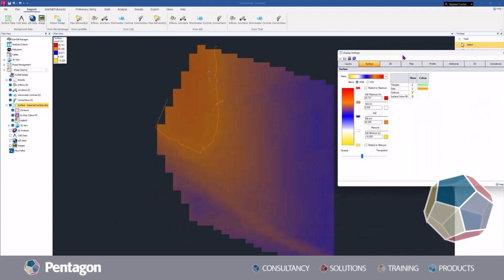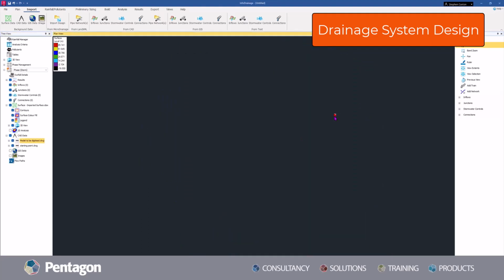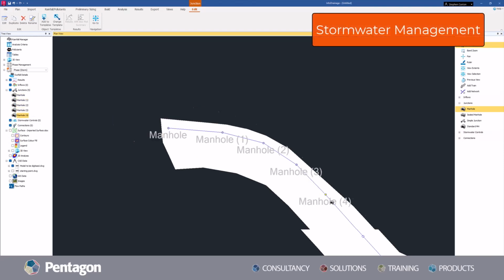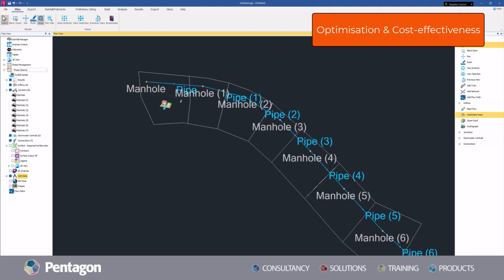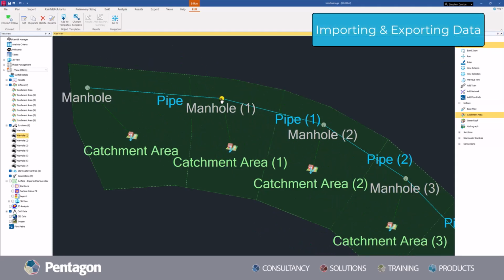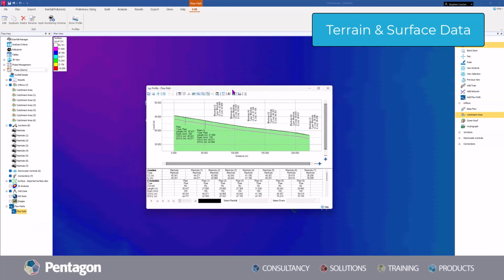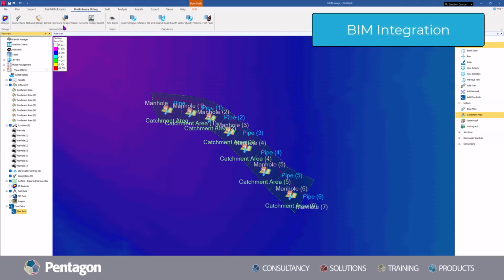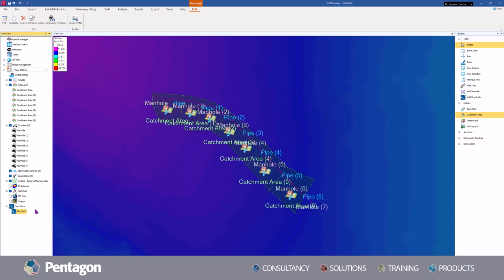Journey of a Civil Engineer - Episode 4: InfoDrainage - Drainage Analysis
Discover the captivating world of civil engineering in this four-part YouTube series. Join us as we embark on a journey that explores the latest technologies revolutionising civil engineering designs while uncovering our innovative services designed to boost efficiency and streamline workflows. From groundbreaking advancements to practical tips and tricks, this series is a must-watch for both aspiring and seasoned civil engineers!

Episode 4 explores InfoDrainage - the perfect software for civil engineers, landscape architects, consultants, or planners.

InfoDrainage enables you to design and audit drainage systems quickly and confidently, deliver sustainable, cost-effective and compliant designs, and accelerate BIM workflows!

This week we'll focus on how Pentagon can help you use InfoDrainage to:
-Design efficient and effective drainage systems for various projects.
 -Model and analyse the behaviour of surface water runoff.
 -Perform complex hydraulic calculations to determine flow rates, water levels, and pressure within the drainage network.
 -Help support the implementation of environmentally friendly and sustainable drainage solutions and much more!

Pentagon can also help your organisation with the compliance of regulations, optimisation & cost-effectiveness, and visualisation & reporting!

Tune in to unlock a wealth of knowledge and stay ahead in civil engineering.

Course 1: Civil Engineering in a 3D Model-Based Environment (3 days)
Course 2: InfraWorks - A Guide to Modeling, Analysing, and Visualising Infrastructure Design Concepts (3 days)

In the Ultimate Civil bundle, you will work with connected tools for conception, design, analysis, and optimisation to better meet design requirements and enhance client satisfaction.
This bundle is for civil engineers or anyone designing and developing infrastructure projects.
Attend online or join us in person at our fully furnished training facility- neither is a compromise on quality! Private and group training available.

Why Attend?
Our courses are Autodesk-approved, CPD-certified, and live instructor-led.
You can ditch the online tutorials and trust the leading Official Autodesk Training Partner to offer a
stress-free and supportive learning environment.

You'll also save money when you buy a bundle instead of individual courses!

Learn how to use intelligent, connected workflows to help improve the outcomes of your infrastructure projects. Use your new skills to create, evaluate and better communicate 3D site plan proposals for faster approvals, and greater insights earlier in the design process!
Work faster with greater accuracy using AEC tools optimised for a BIM environment.

At Pentagon, we provide access to the latest Autodesk Civil 3D and InfraWorks software. Our instructors are up to date with current industry standards, ensuring that you return to work armed with the latest knowledge and an official Autodesk certificate for every course within your bundle!

Visit our online training calendar to book onto one of our Civil 3D courses